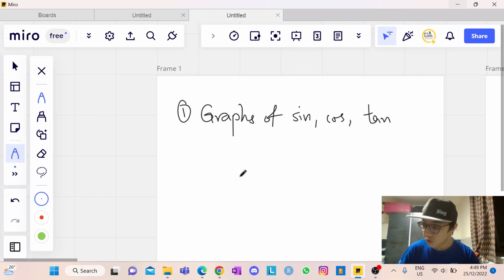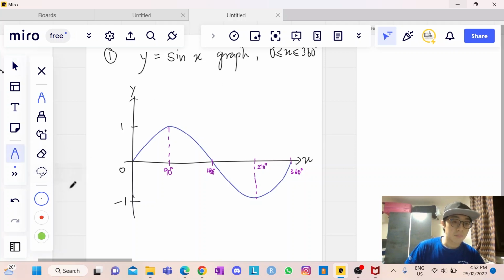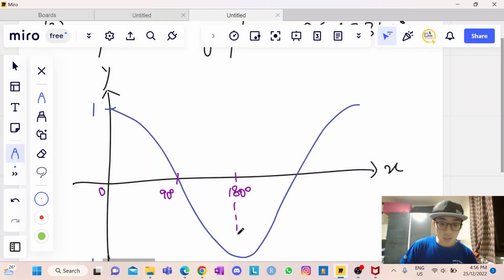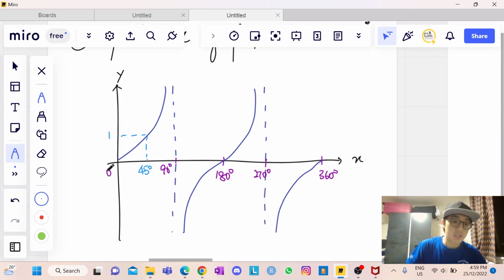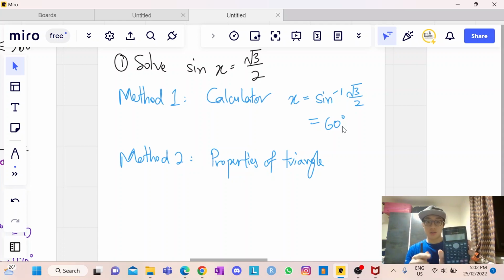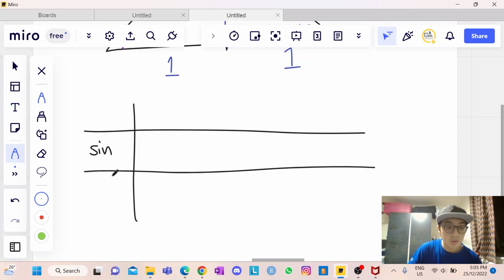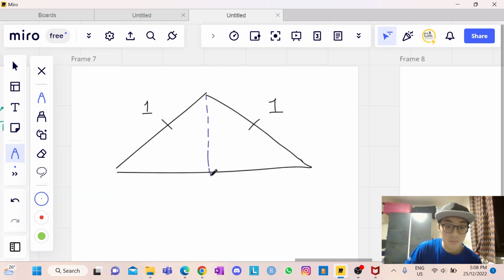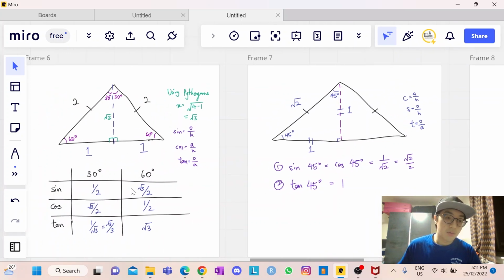Trigonometry Graphs | Inverse Trigonometry | IGCSE Maths 0580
This video is about graphs of trigonometry and the use of calculators to solve trigonometry problems. I also mentioned about inverse trigos in the video.